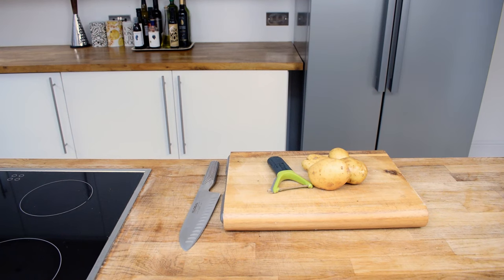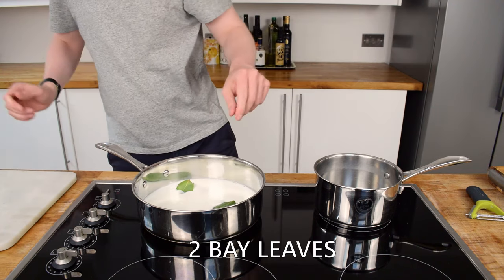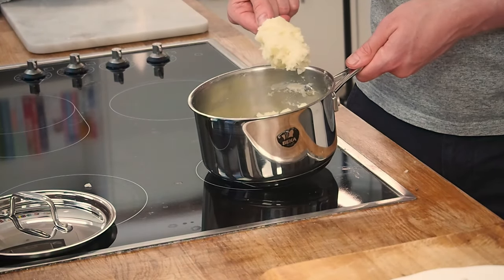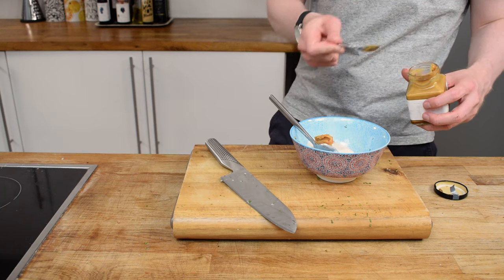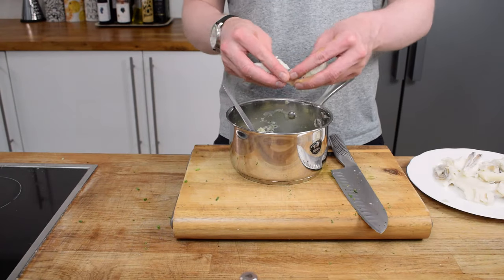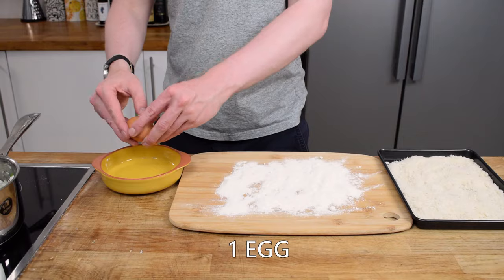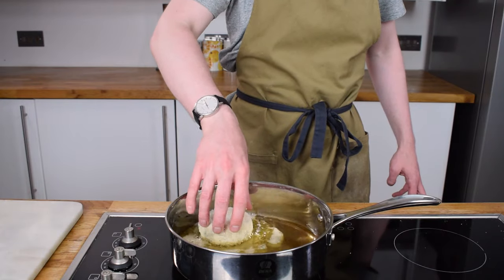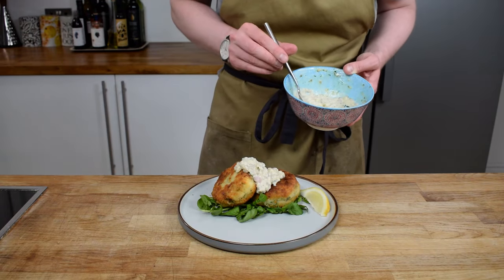Simple and Easy Fish Cake Recipe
This simple and easy fish cake recipe is an absolute delight, made with potato and fish that can be made quickly and easily. Mashed potato adds a great bit of body, and this easy recipe is something everybody will love! Got to love homemade Fish Cakes!

Ingredients-
➤ 350g Maris Piper potatoes
➤ 500g skinned cod or haddock fillet
➤ 300ml milk
➤ 2 bay leaves
➤ 1 tbsp parsley & chives
➤ 85g fresh white breadcrumbs
➤ handful of plain flour
➤ 1 egg

For the tartar sauce
➤ 2 gherkins
➤ Half a shallot
➤ 1 tbsp parsley
➤ 125ml mayonnaise
➤ 1 tsp creamed horseradish